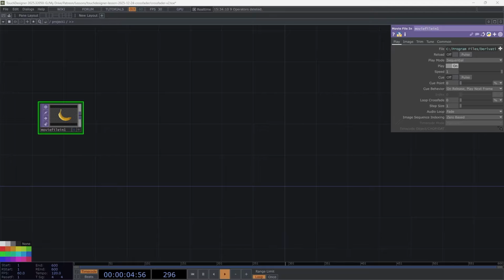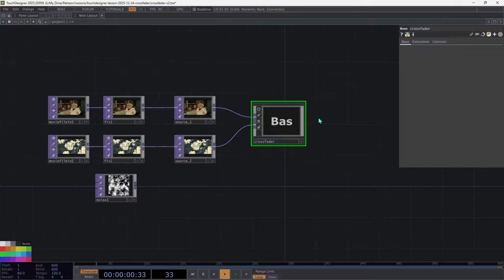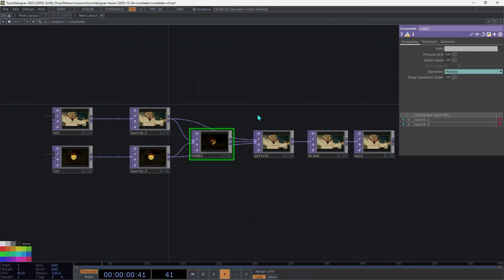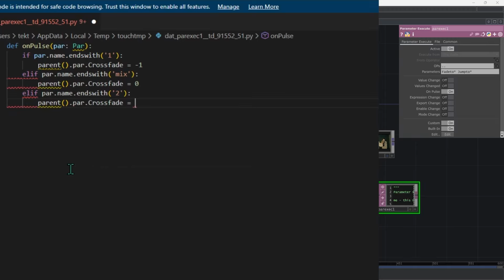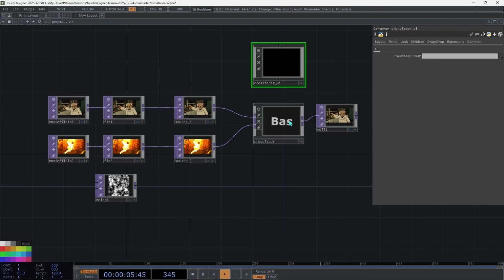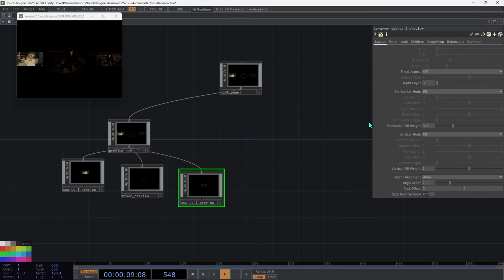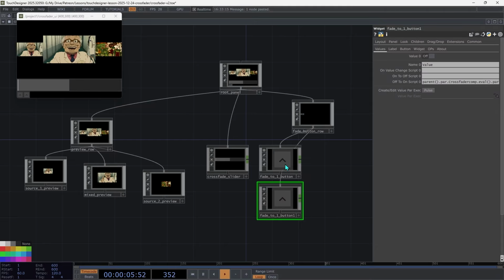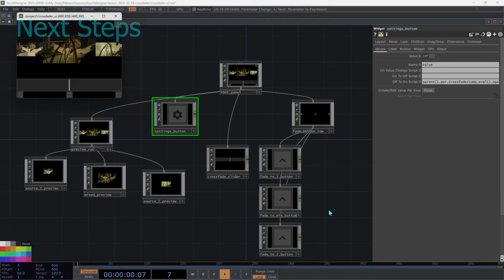Build Your Own VJ Crossfader In TouchDesigner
A good mixer is critical for a VJ rig. Learn how to build your own crossfader with a bunch of useful features and a nice UI!
It's also a good way to practice designing your own custom components and level up your TouchDesigner developer skills.
It's even got a little bit of Python!

0:00 Intro
0:53 Goals
1:31 Input Sources
4:03 Component Skeleton
6:33 Component Parameters
9:11 Mixing
11:29 Crossfade Control
13:32 Fade and Jump Actions
19:56 UI Separation
21:08 UI Component
23:51 Previews
27:54 Slider
30:02 Fade Buttons
36:08 Settings Button
39:05 Next Steps
39:41 Outro